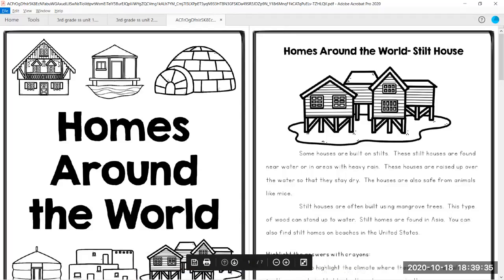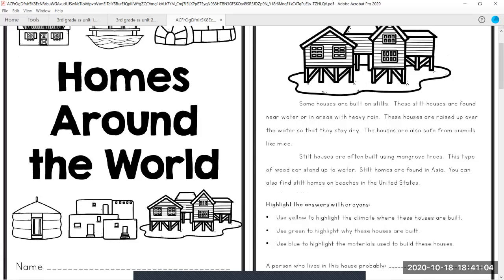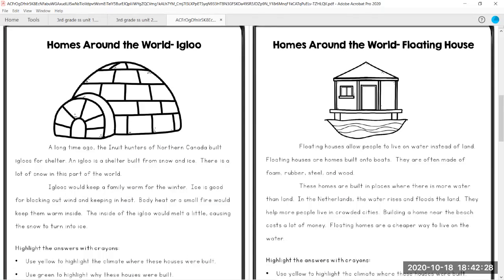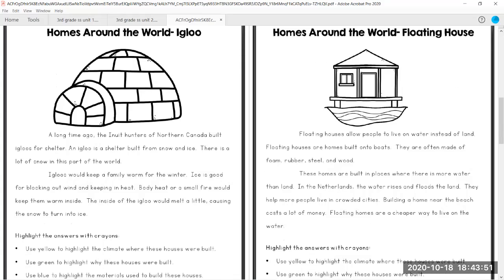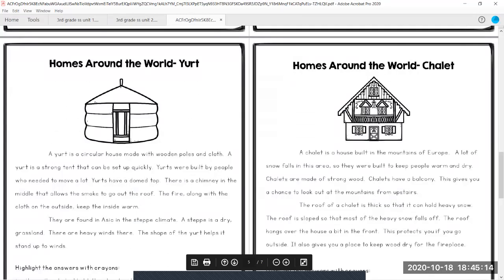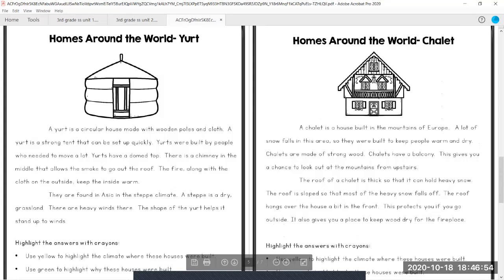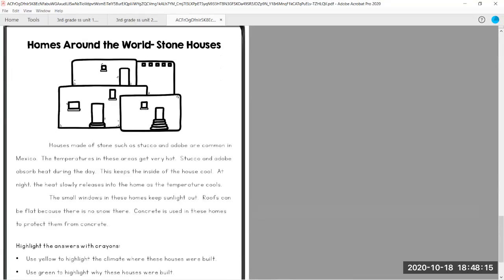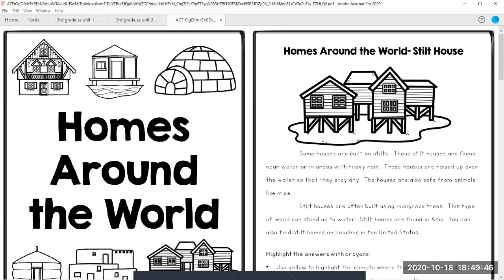4th Grade SS pg 59-65 Homes From Around the World